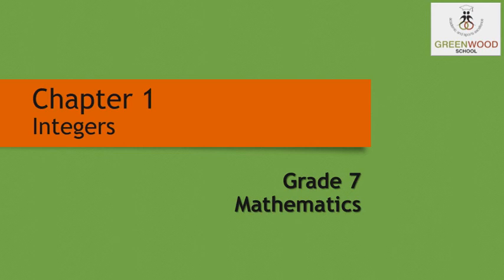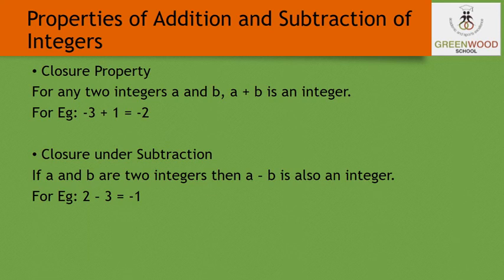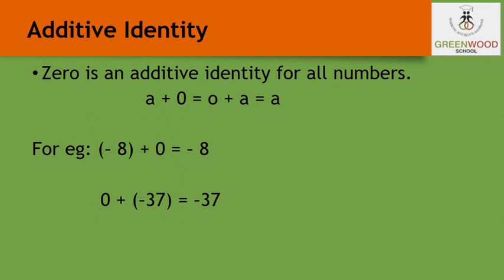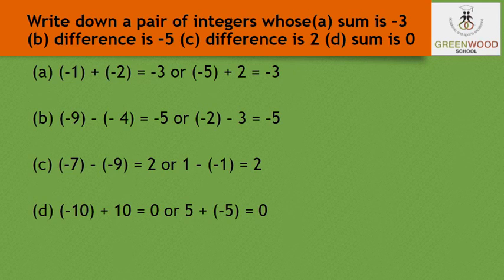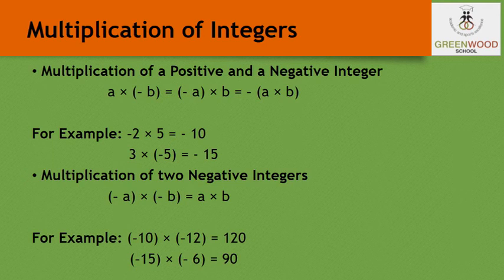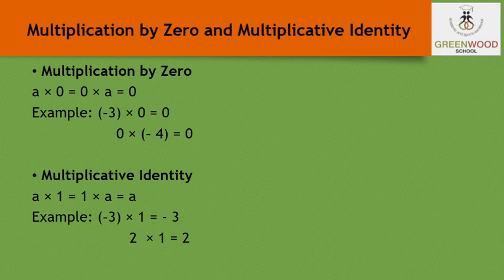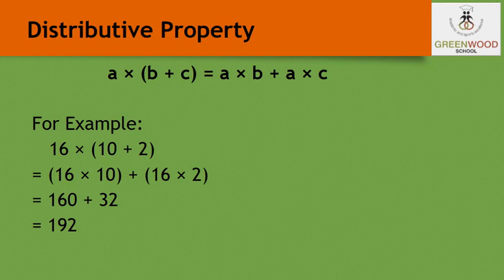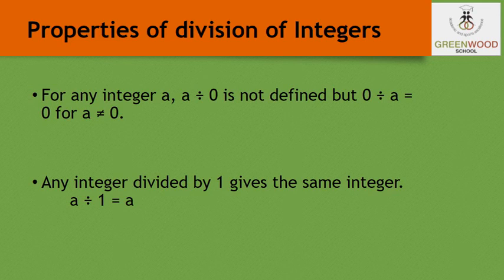Grade 7 - Maths (Chapter 1 - Integers)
Maths (Chapter 1 - Integers)